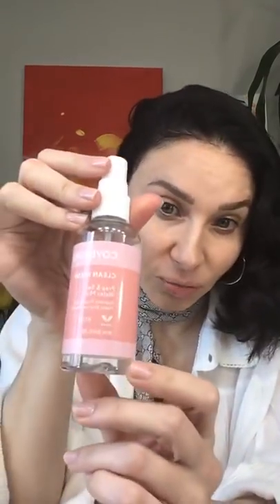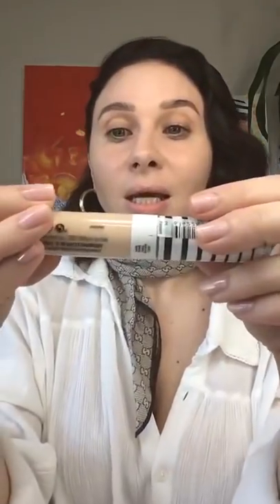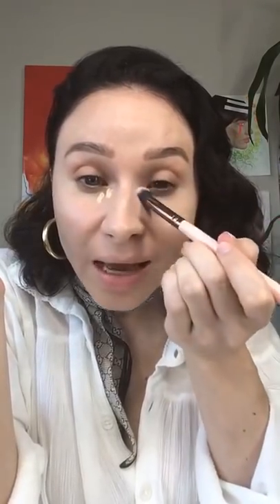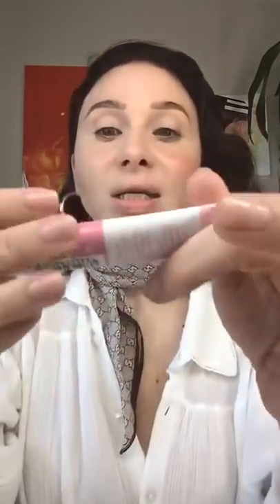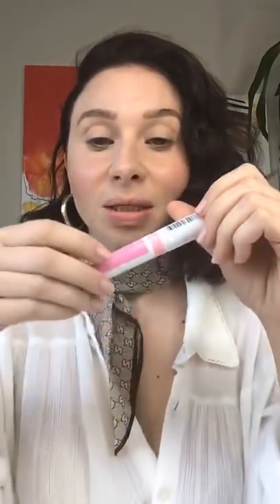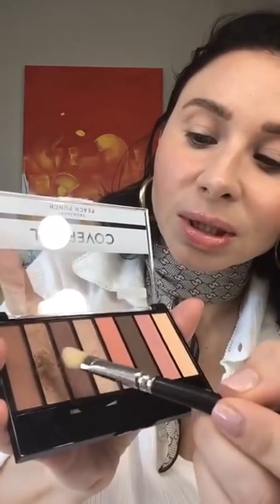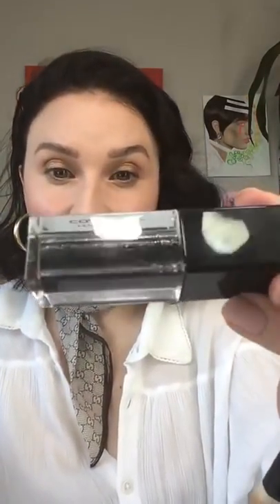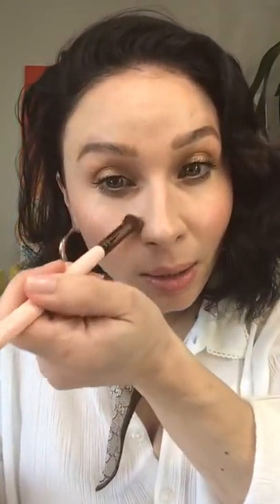Work From Home Makeup Tutorial with Shannon Pezzetta | COVERGIRL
Watch as celebrity makeup artist Shannon Pezzetta shares this work from home makeup tutorial using the Clean Fresh Collection! This tutorial is part of COVERGIRL's Lunch n' Learn Series on IGTV.

Can't get enough of COVERGIRL?

In this COVERGIRL makeuptutorial, ShannonPezzetta shares her WFHMakeup using our CleanFreshCollection.